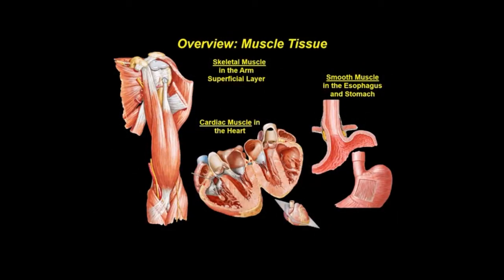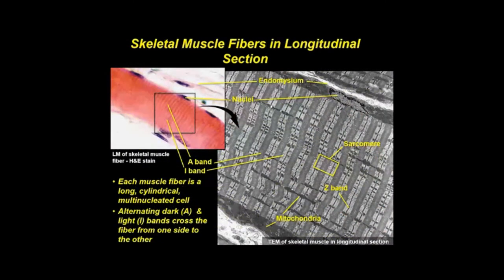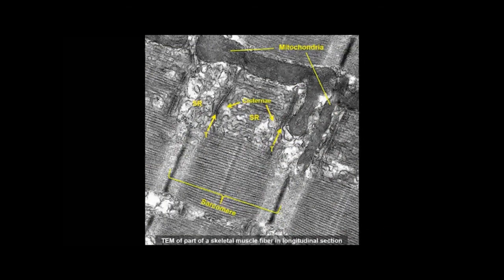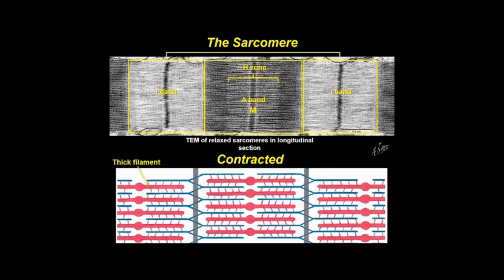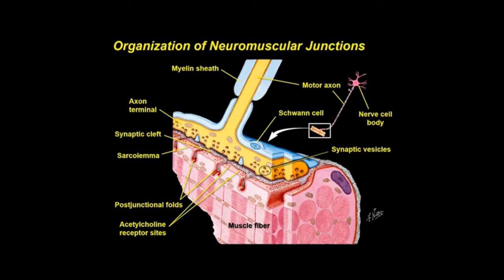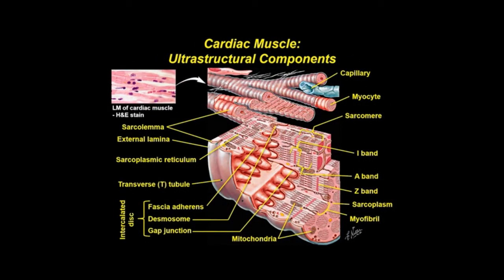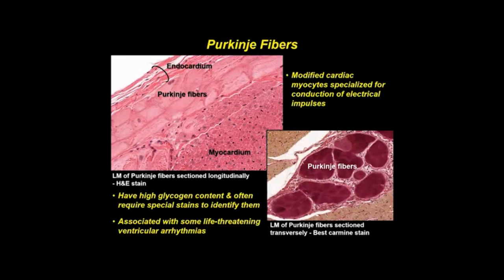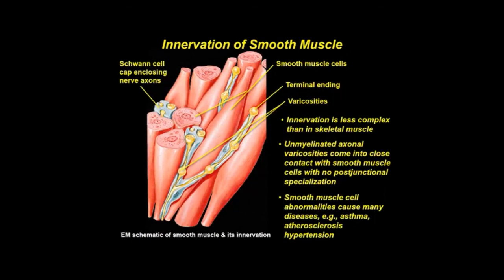Histologie - Tissu Musculaire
Cours D'Histologie.